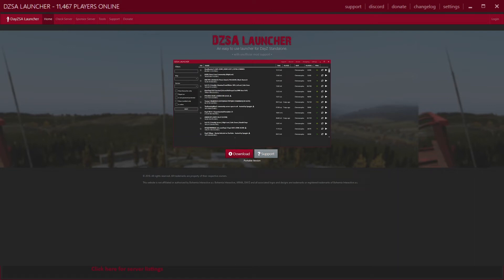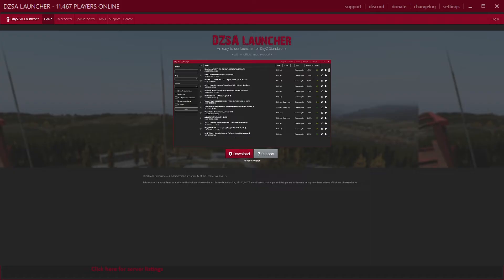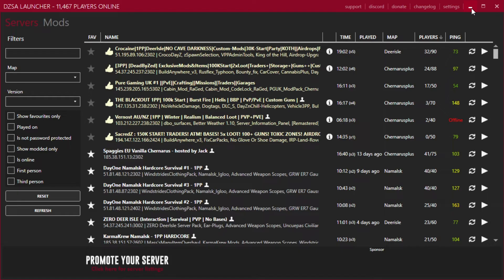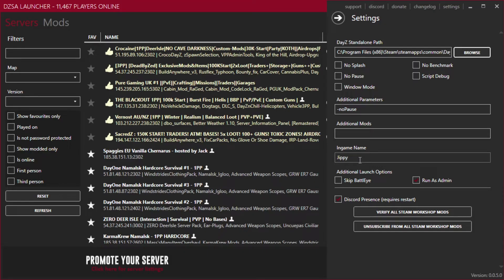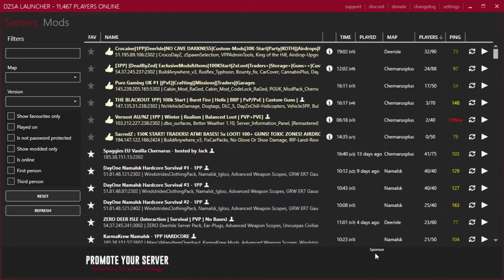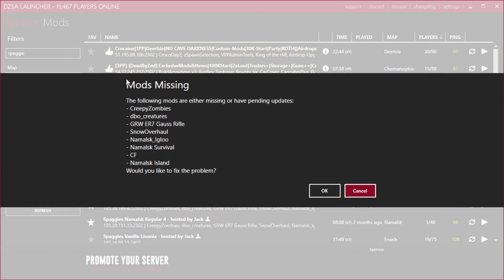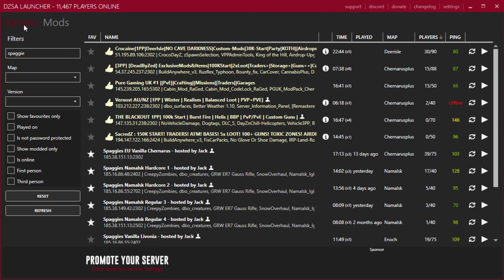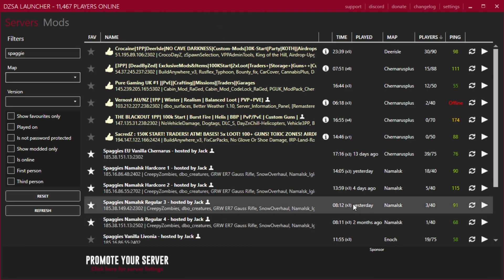How to play DayZ on modded servers using DZSA Launcher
In today's tutorial I'll be explaining how to install, setup and configure DZSA Launcher so that you are able to download all of the appropriate mods from Steam Workshop in order to connect to your favorite DayZ servers.

DayZ modding is fantastic and if you have DayZ Standalone on Steam you really owe it to yourself to try some of the modded servers available.
This simple guide will get you up and running in 5 minutes. Wonderful.

Chapters
0:00 - Introduction
0:44 - Downloading and installing DZSA Launcher
1:07 - Setting up / Configuring DZSA Launcher for DayZ
2:13 - Explanation of Steam Workshop
2:50 - Finding a server and downloading the mods needed
4:36 - Filters to find the server you want